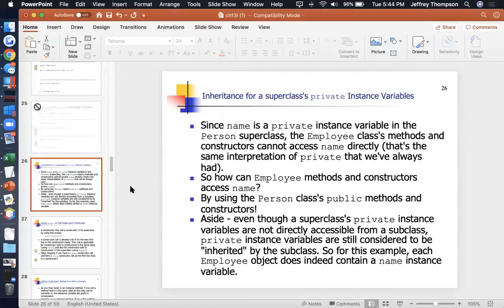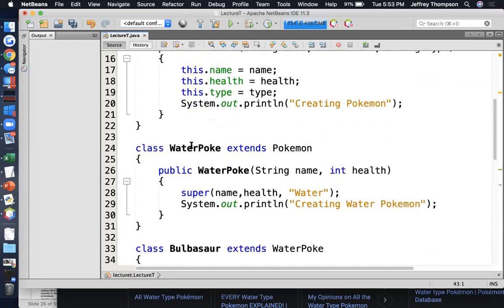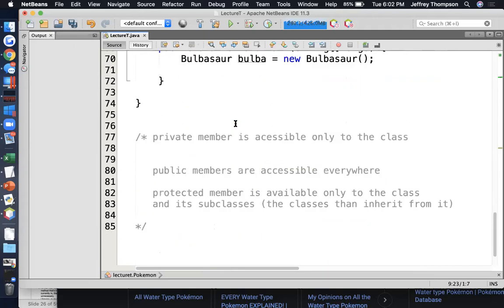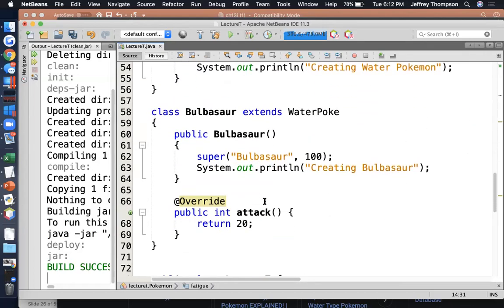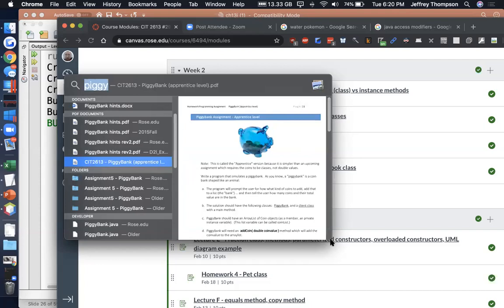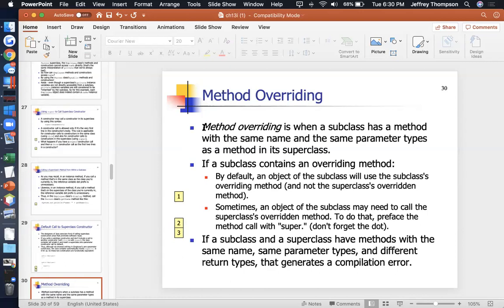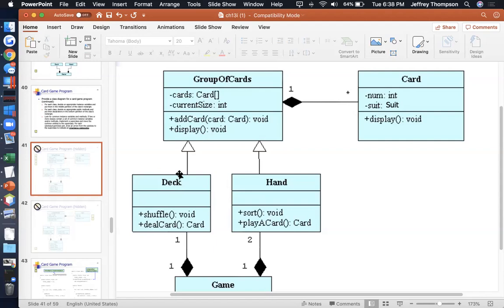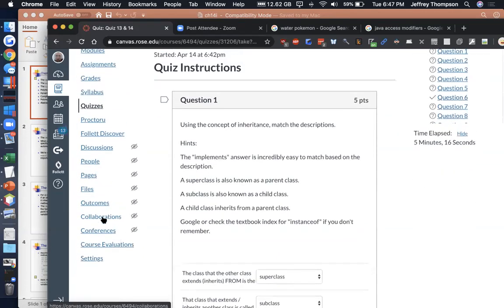CIT2613#2911 Lecture T Inheritence Water Pokemon example, abstract, final